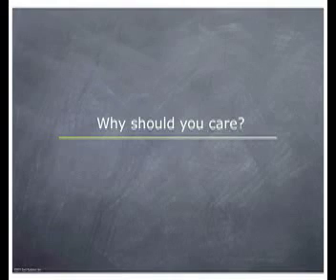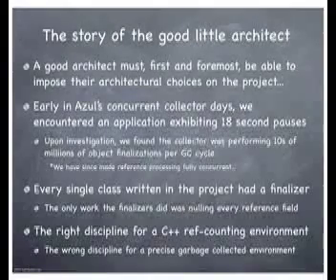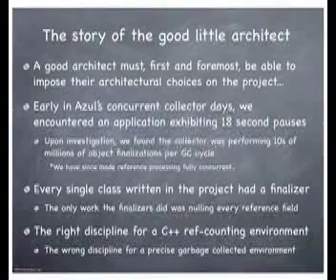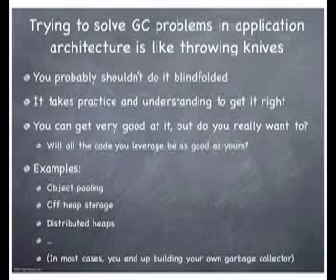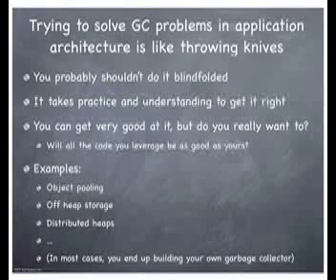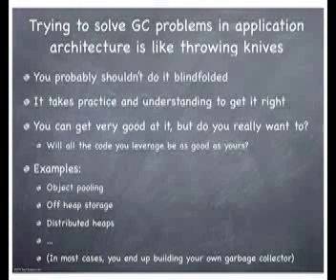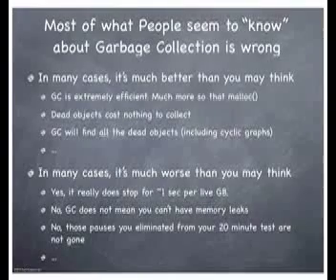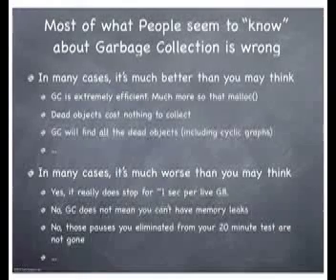Why you should care about Java garbage collection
In this short video excerpt, Azul Systems CTO Gil Tene explains why understanding Java garbage collection is so important to application performance and how seemingly good decisions can have bad performance impacts.